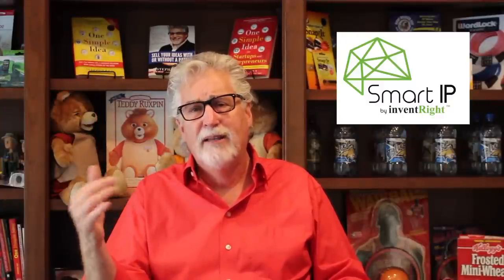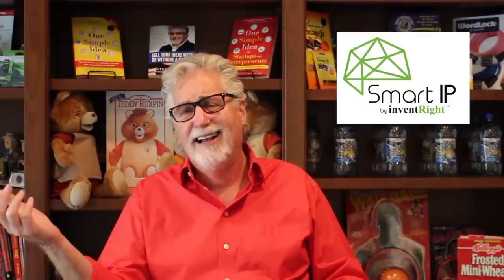How to Write a $75 Provisional Patent Application That Has Value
Licensing expert Stephen Key explains why a well-written provisional patent application is all you need to license an idea. But how do you write a PPA that actually has value? He explains what a well-written PPA looks like and how to write one.

inventRight is a one-on-one coaching program that has helped people from more than 40 countries license their ideas for new products. It was founded by Andrew Krauss and Stephen Key in 2001. for more information and to become their student.